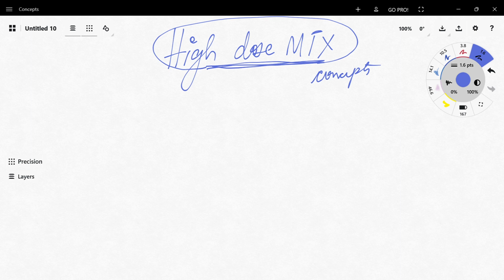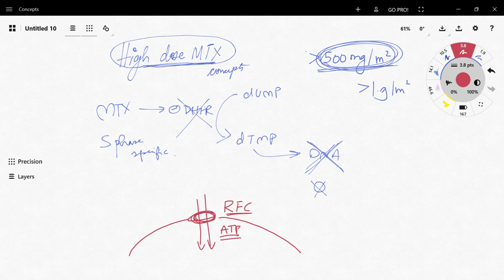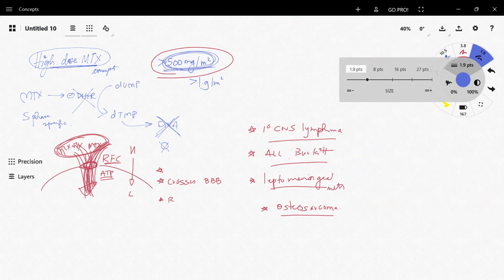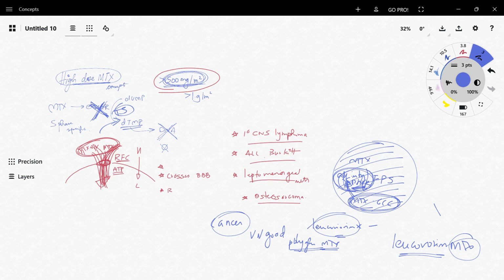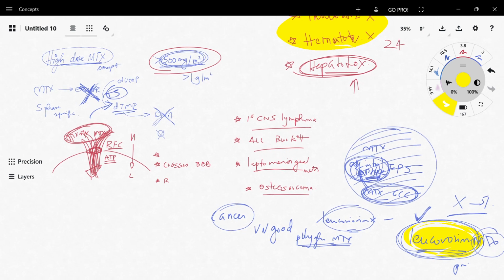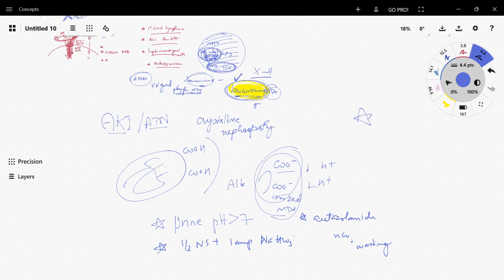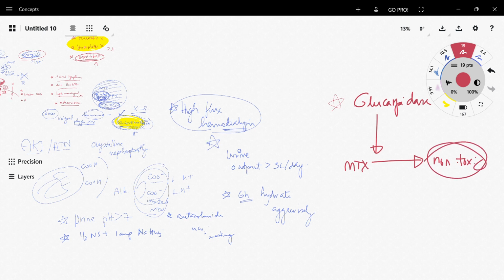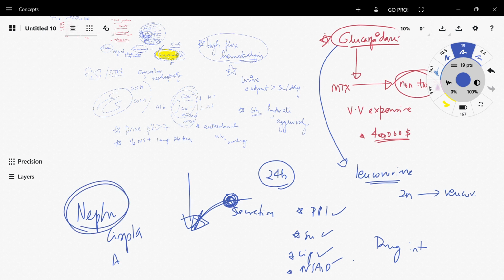High-dose Methotrexate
What is high-dose methotrexate and how to manage it.